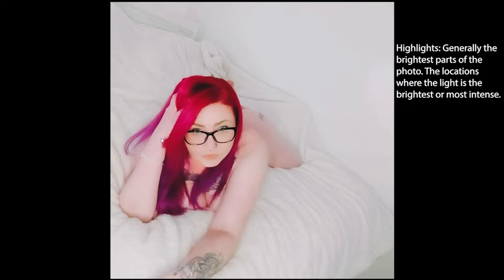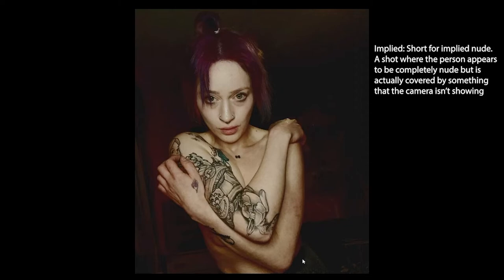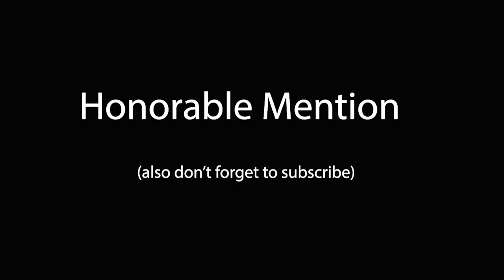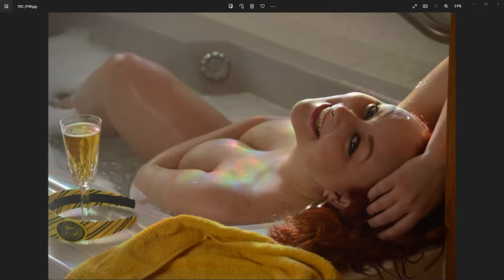Boudoir Photographer Critiques Your Photos! #2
Thank you to everyone who submitted a photo! Sorry it took so long for me to get this one out! I'll try to make videos more often!

If you have any questions about boudoir or would like some boudoir tips, or help posing feel free to ask about them in the comment section and I'll try to make videos answer different questions!

3: Submitted by Subject.
4: Anonymous
5: Anonymous

If you're interested in booking a photoshoot, you can inquire and get a free consultation